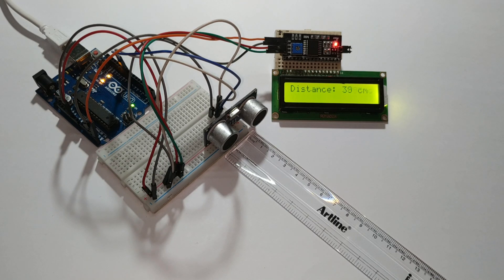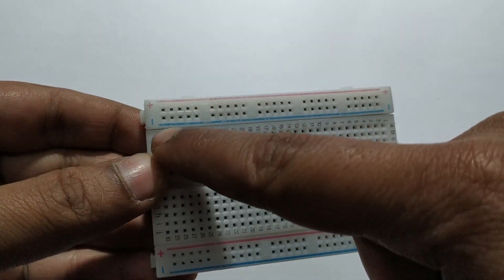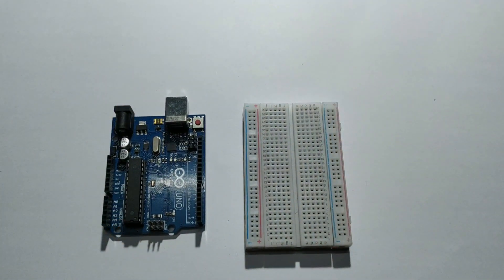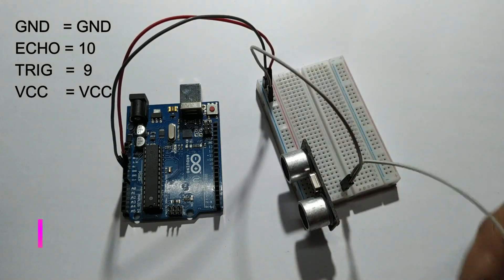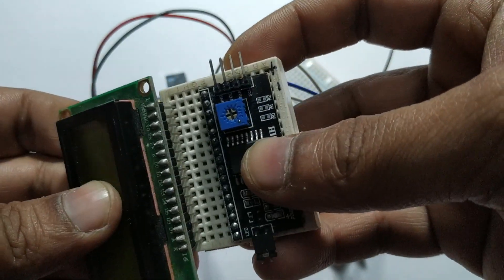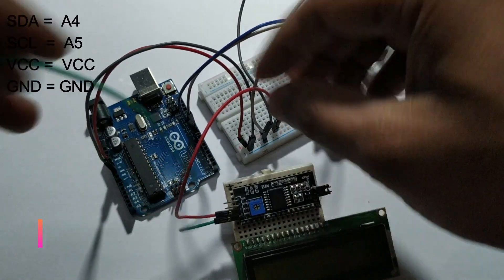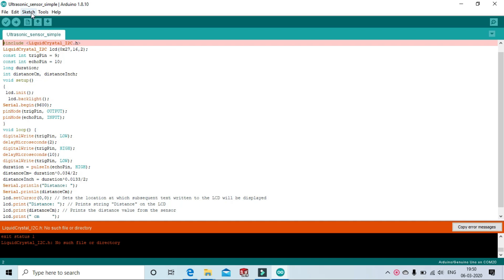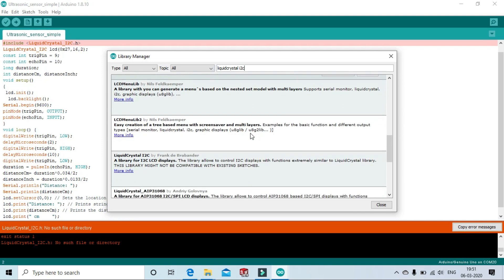How To Make Distance Measurement Project|| Distance Meter with Ultrasonic Sensor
In this tutorial, we will see how to interface UltrasonicDistanceSensor HC-SR04 using ArduinoUno.
By using Ultrasonic Sensor you can make projects like Anti-Collison Detector, People Detector, Easy Control of  Trash Collision Vehicles.